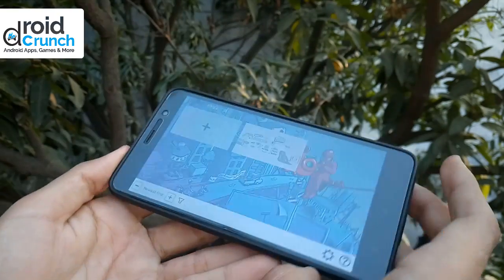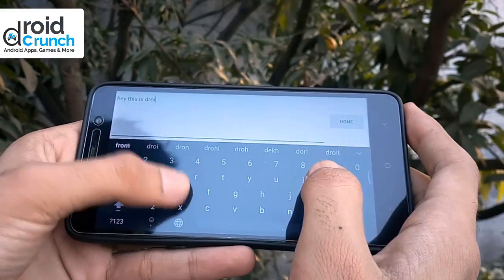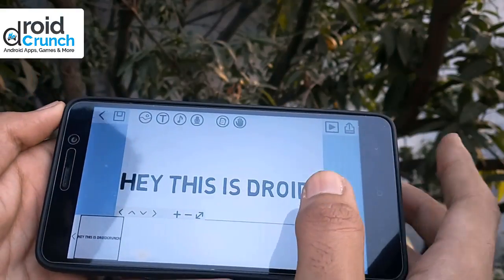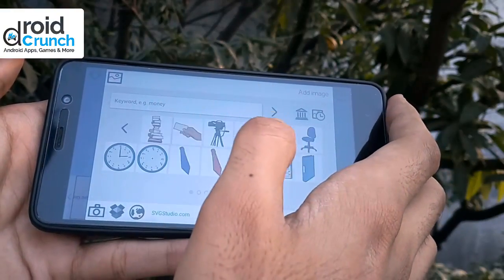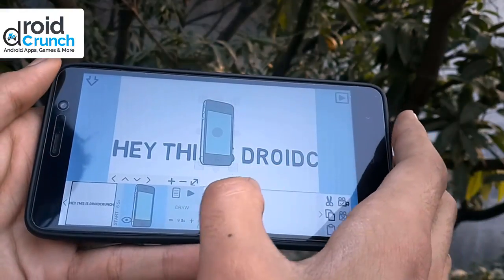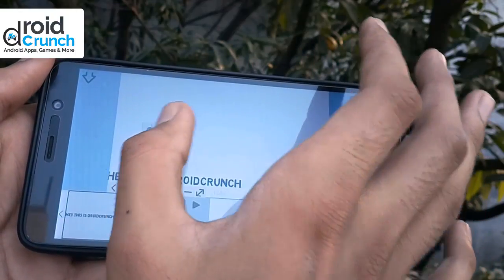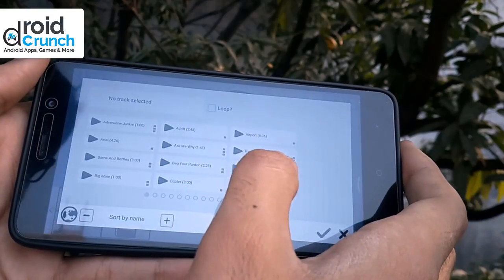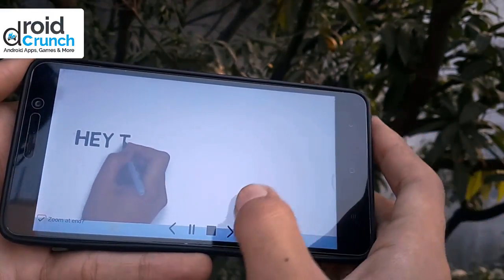How To Make WhiteBoard Animation on Android Smartphone - For Free 2018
How To Make WhiteBoard Animation on Android Smartphone For Free 2018: In this video, I will tell how you can make whiteboard explainer video right from your mobile.